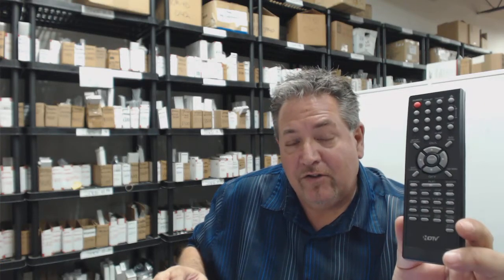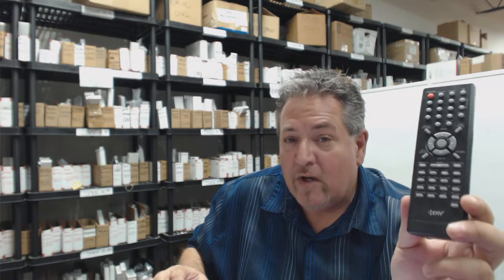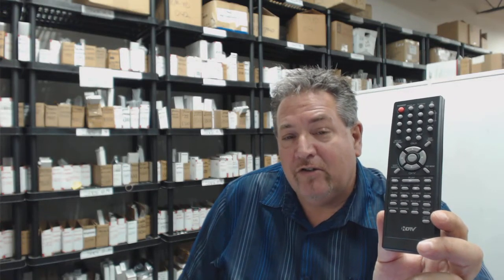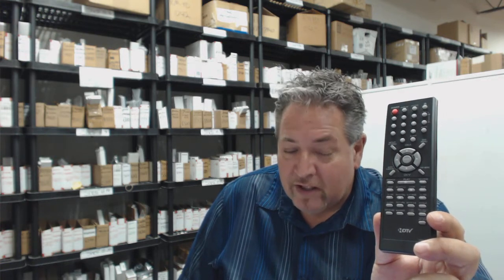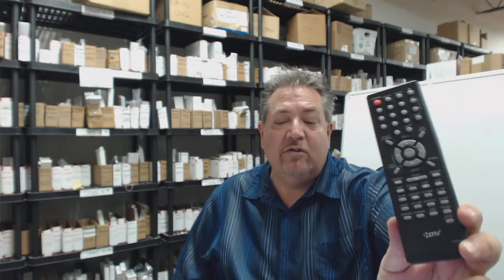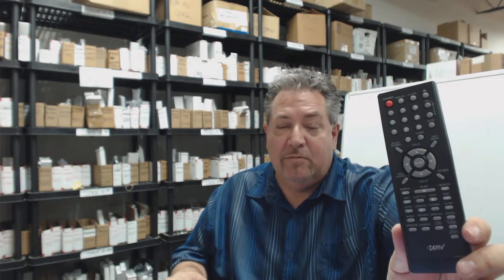Original Sansui-Memorex 076R0LJ041 TV/DVD Remote Control -Low Cost- ElectronicAdventure.com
New Sansui-Memorex 076R0LJ041 TV/DVD Remote Control. This is a brand new original remote, not a cheap knock off, used, or universal remote. This remote will operate full functionality for your TV/DVD. Shop with us, we have been in the remote business for over 20 years and offer a thirty day return policy to all customers that aren't satisfied with their purchase.

For Memorex model number: MLTD2232

For Sansui model numbers: HDLCDVD195 HDLCDVD195A HDLCDVD195B HDLCDVD225 HDLCDVD265A HDLCDVD195C HDLCDVD195D HDLCDVD199 HDLCDVD225A HDLCDVD225B HDLCDVD265B HDLCDVD195D